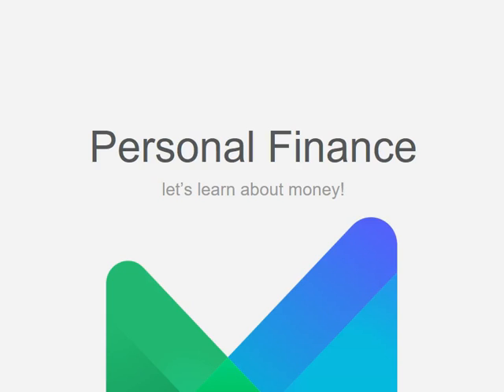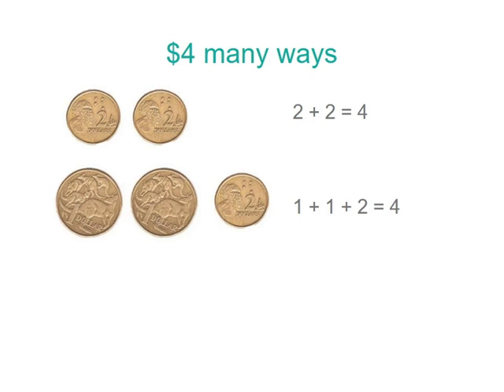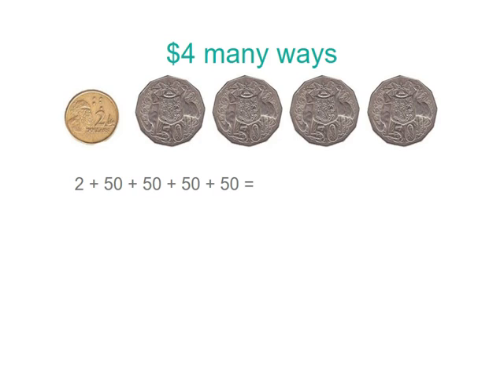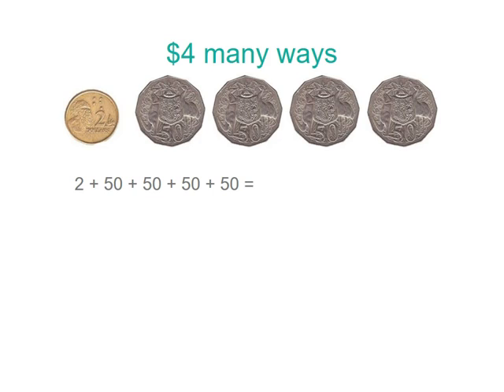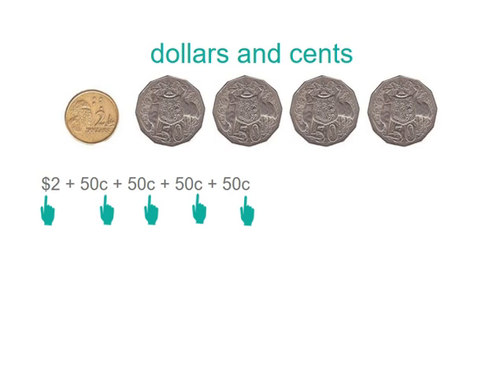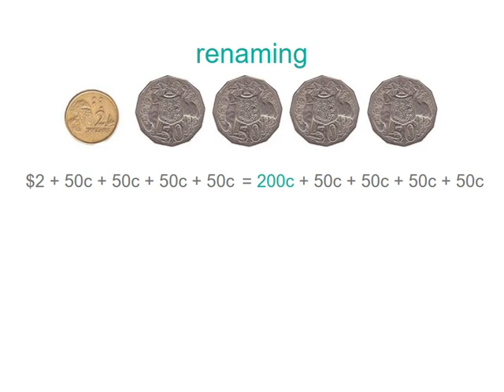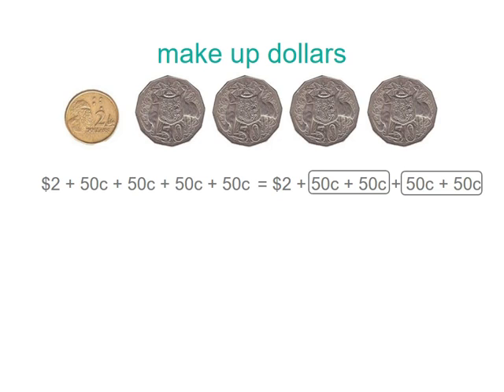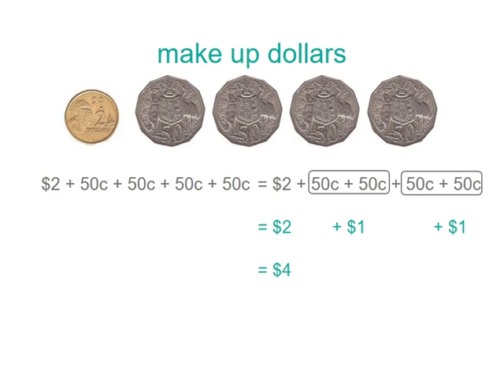How to make totals with money | Addition and Subtraction | Year 3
This video demonstrates how notes and coins can be added together to make a new total.